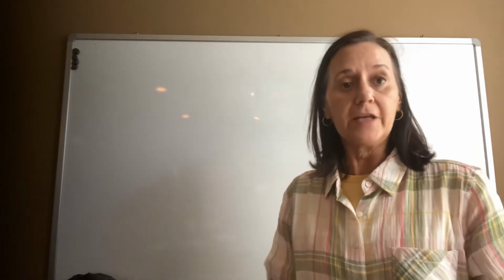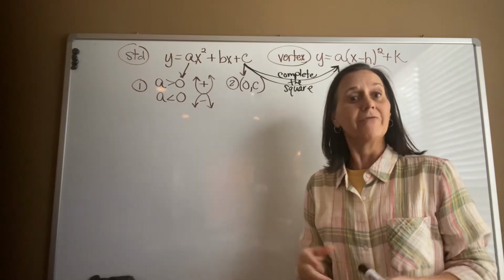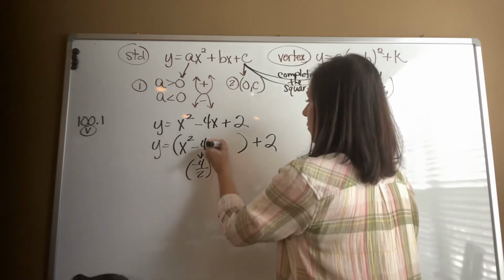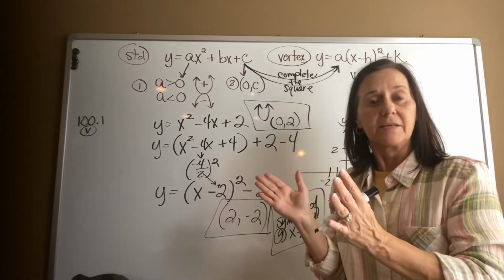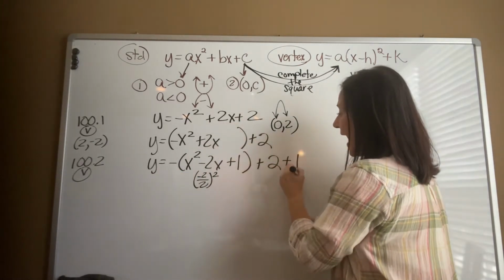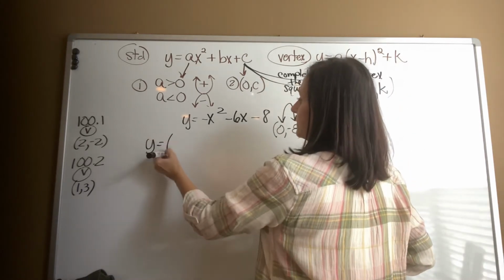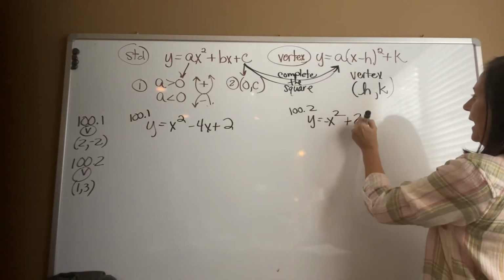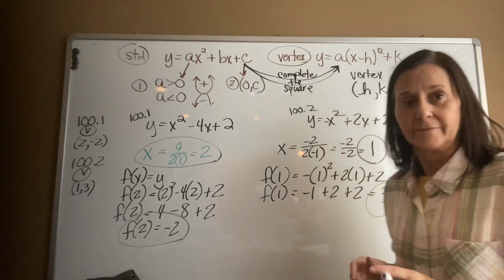Algebra 2 Lesson 100